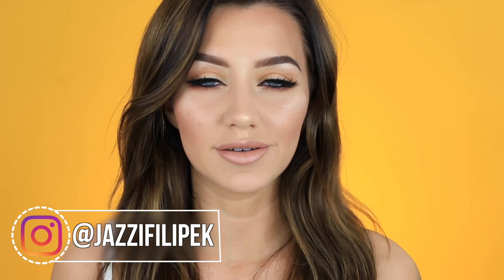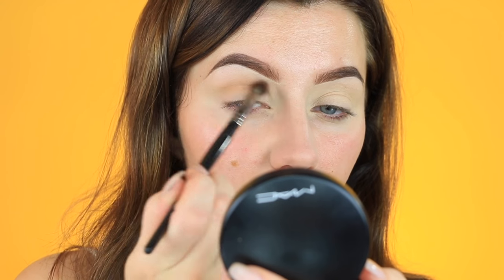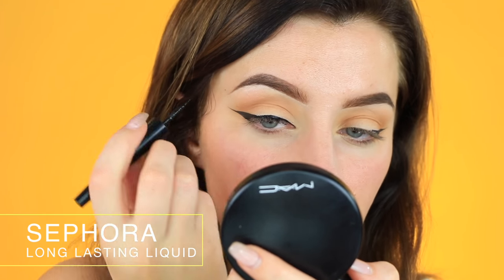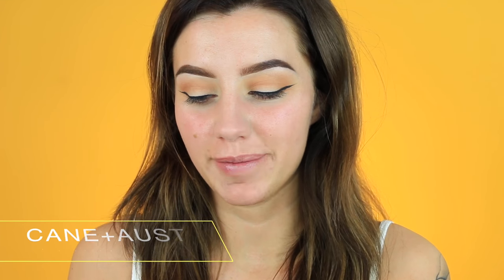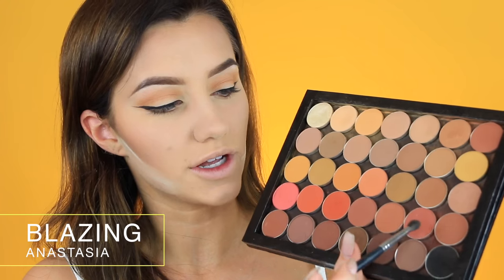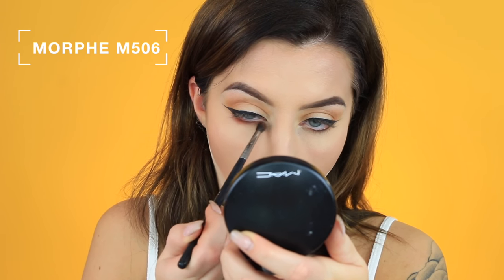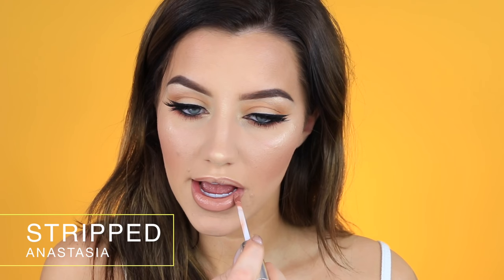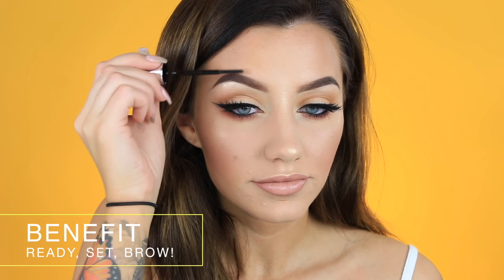My Go-To Makeup Look | IN DEPTH TUTORIAL | Jazzi Filipek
Hi loves! For this video I went SUPER in depth on my foundation routine! This is the longest makeup tutorial I've ever posted but I felt it was needed. How do you guys feel about me being more in depth with my tutorials?! Would you rather have me do short and quick tutorials or these long talk throughs with a lot of detail? Let me know!! :) i hope you guys enjoy this look, I love you all so much!! xoxo

Products Mentioned:

Makeup Geek - Early Bird
Maybelline - Eyestudio Gel Liner
Sephora Collection - Long Lasting Liquid Liner
Cane+Austin - Mattifying Primer
Smashbox - Studio Skin Foundation
Anastasia - Fawn Stick Foundation
Anastasia - Blazing
Too Faced - Papa Don’t Peach
Tarte - Twinkle Stick
Becca X Jaclyn Hill - Champagne Pop
Kylie Cosmetics - Dolce K lip liner
Anastasia - Stipped liquid lipstick
Anastasia - Undressed lip gloss

FAQ:
*What camera do you use? -
Canon 70D